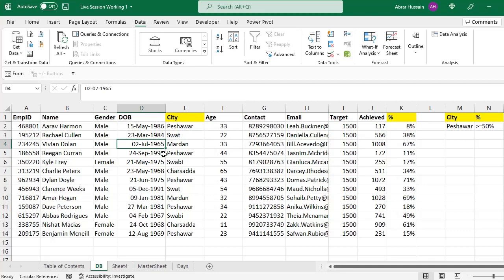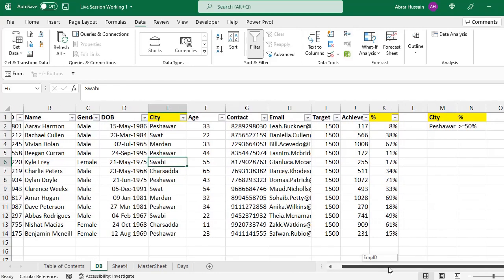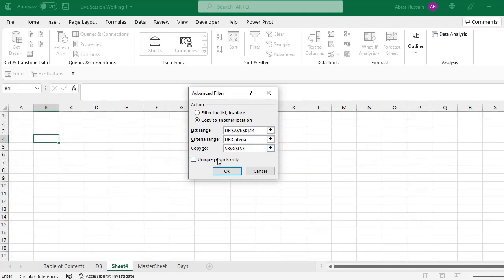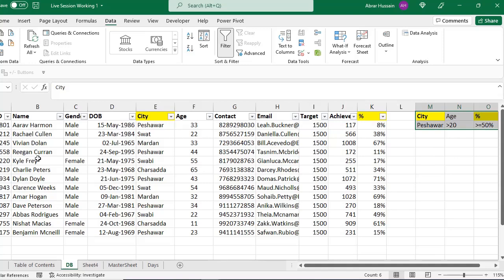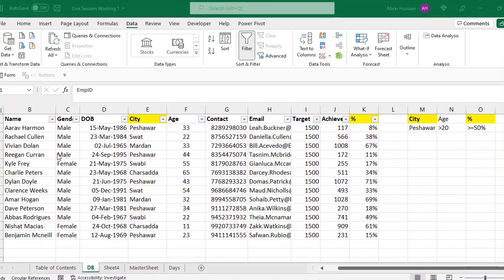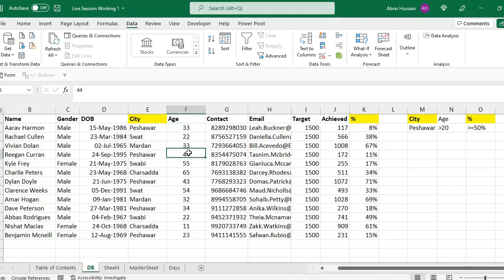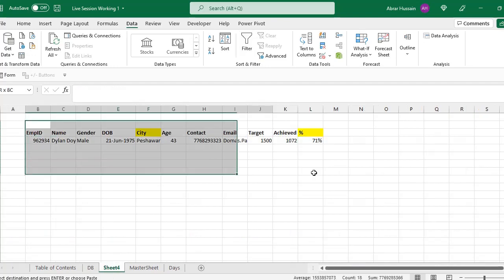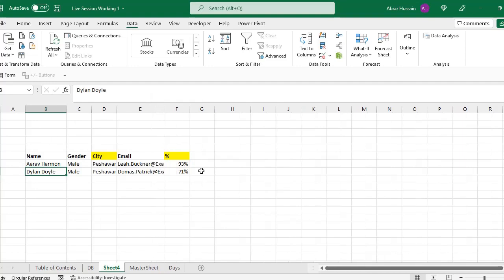MS Excel, Use of Advanced Filter in MS Excel (Learn in Just 7 minutes), Amazing and Easy Tips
Here are some hidden tips of Filter and Advanced Filter in MS Excel (Learn in Just 7 minutes, especially useful and productive. Filter based on criteria, extract unique only.

Series 2: Learn MS Excel (From Basic to Advance level)- Learn MS Excel from Basic to Advance level developing simple tables, databases, data analysis, and all other topics from basic to advanced level, like below:
1. Basic of Excel
2. Basics of Data / Data entry and Databases in Excel (Validations)
3. Basics of Data Analysis via Excel (Basics Formulas)
4. Advance level of Data Analysis via Excel (Advanced Formulas, discover more about your data, spot trends & patterns in data)
5. Analysis with Pivot Table (Slicers and Timelines)
6. Conditional Formatting
Upcoming Tutorials
1. Conducting Research and Studies
2. Interpretation of data and Reporting
3. M&E
4. Result Based Management /Monitoring (RBM)
5. MS Word,
6. Online data collection tools like KOBO, SurveyCTO and more
7. MS Access and SPSS